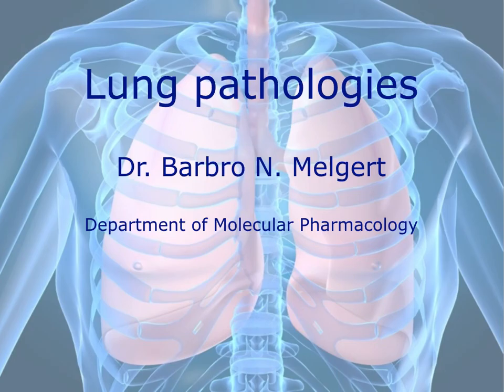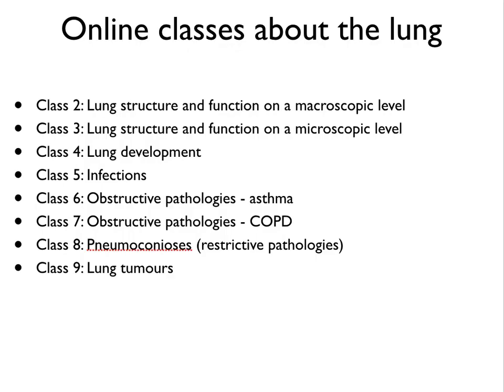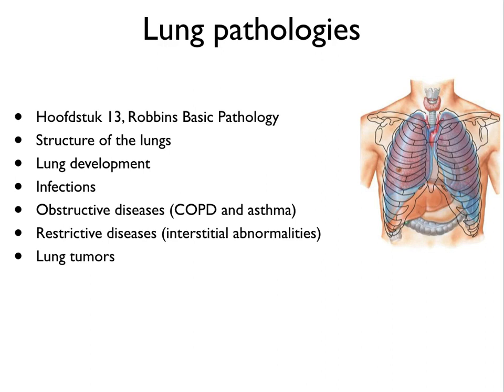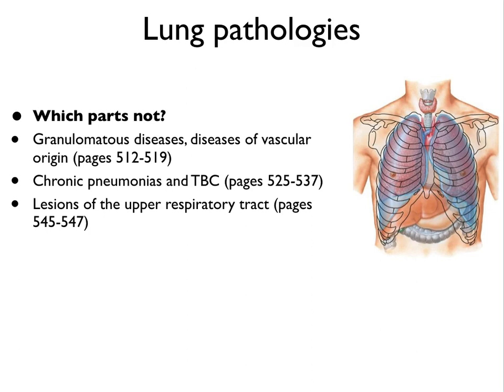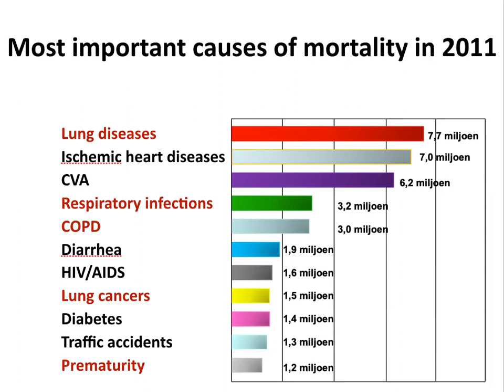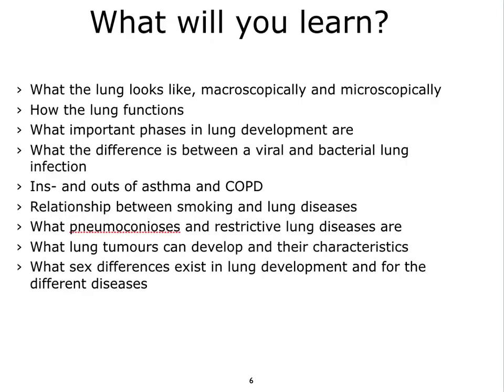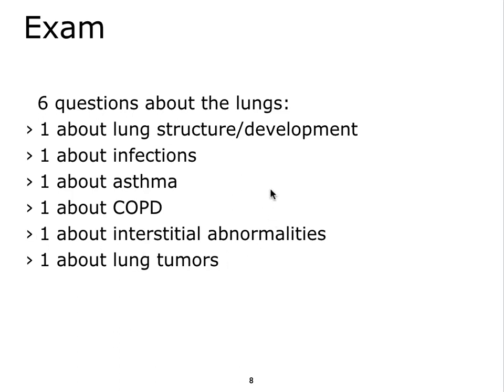4-1 Lung pathologies introduction - Pathology for first-year Pharmacy students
Introduction to the topic of lung pathology within the first-year Pharmacy course Pathology and Immunology